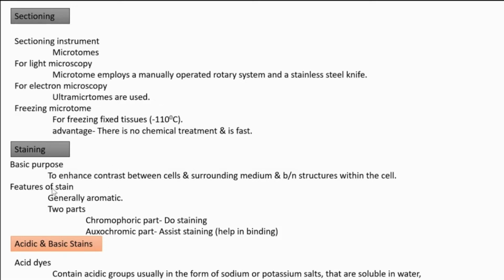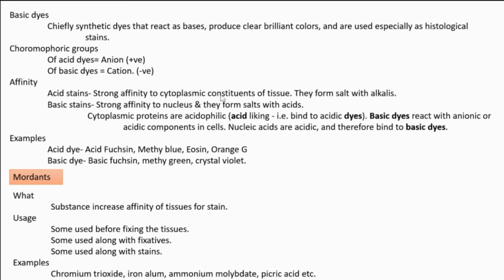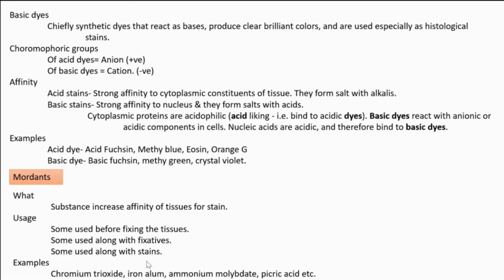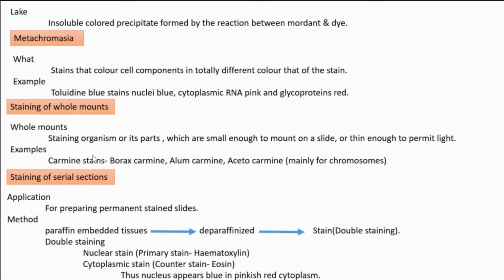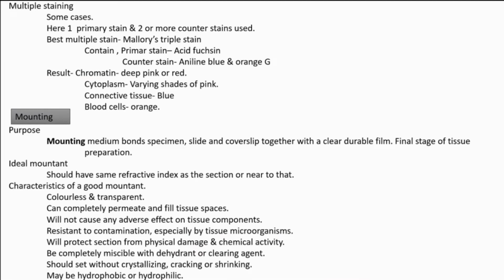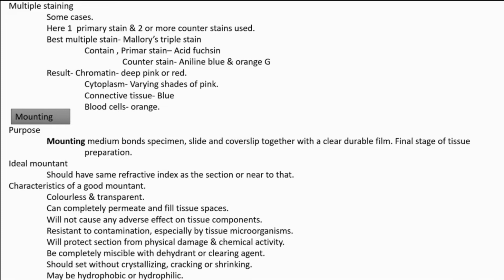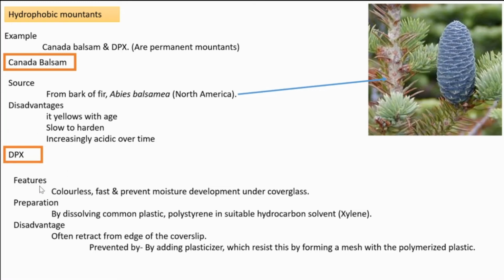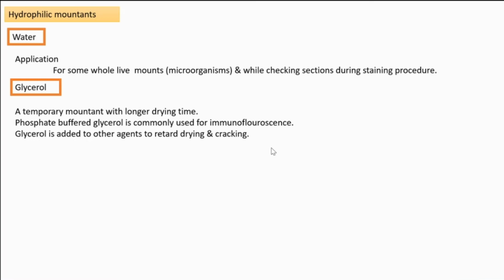Histochemical Staining Technques 2, By. Dr. Rani.S.Dharan, HOD, Dpt of Zoology, S.G.C. KTR